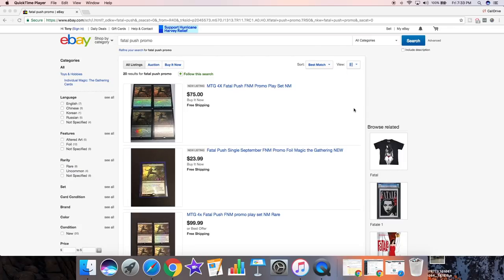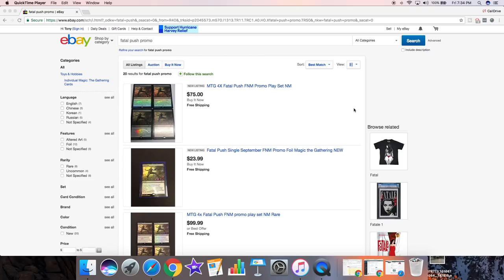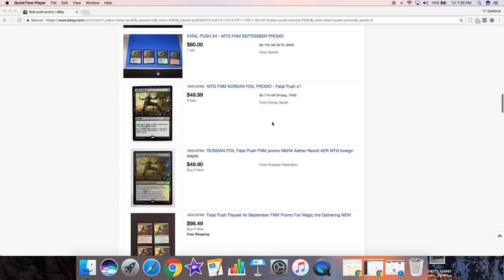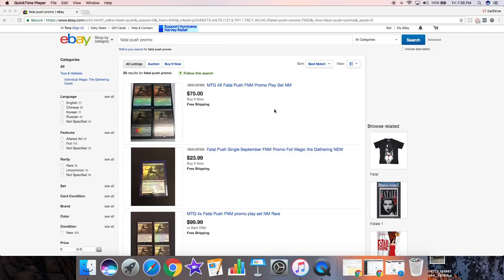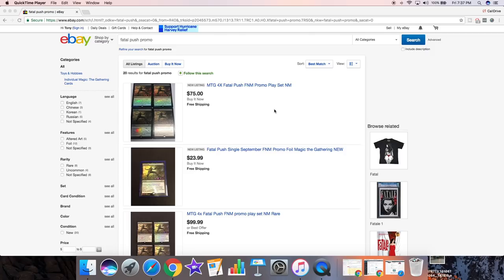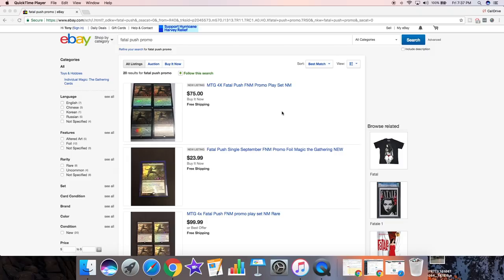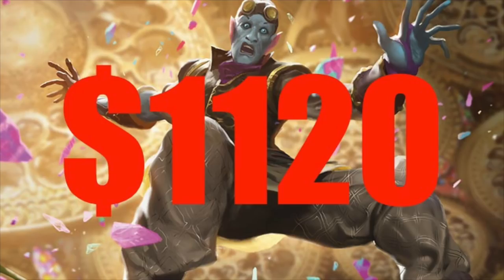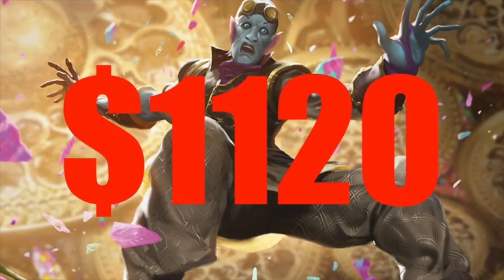$1,120.00 - Employees STEALING Fatal Push FNM Promos